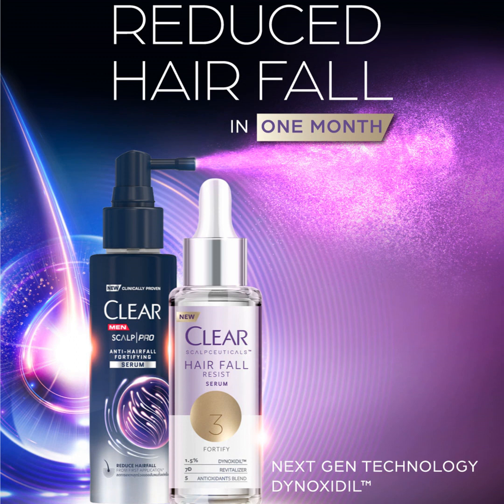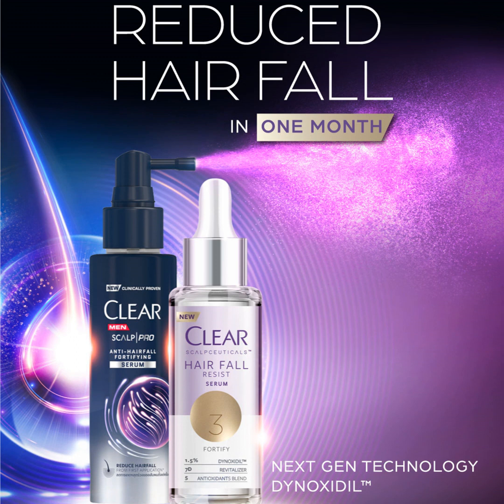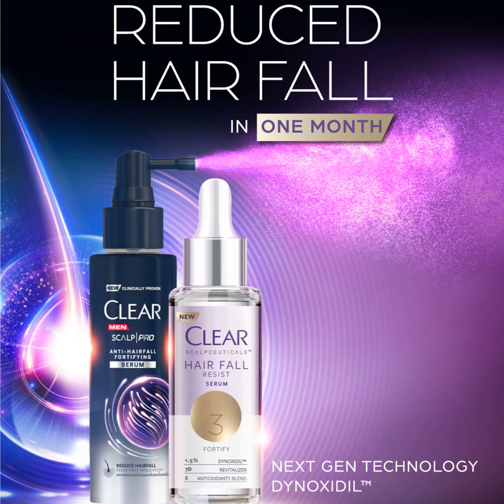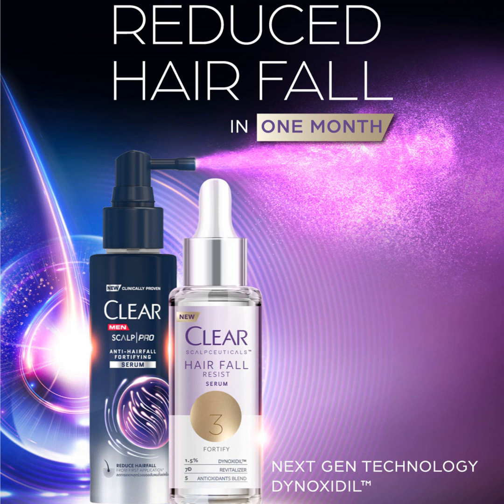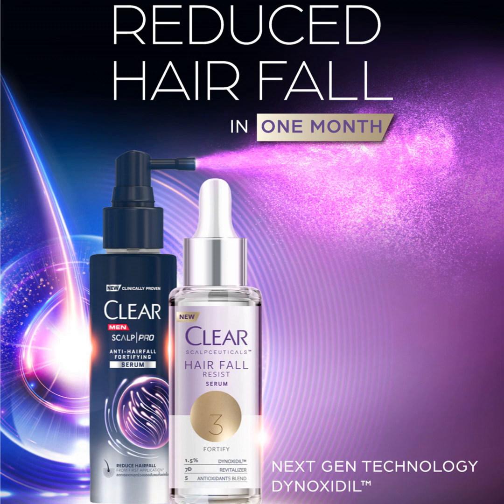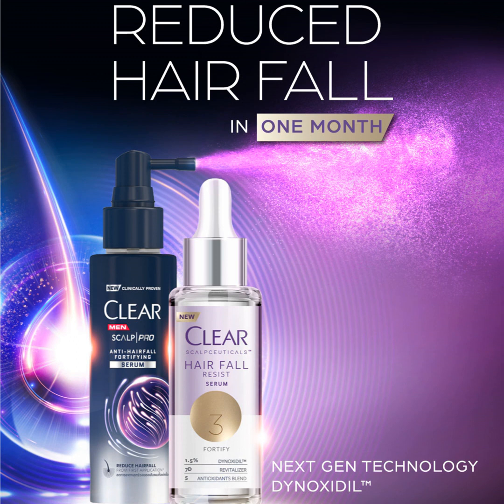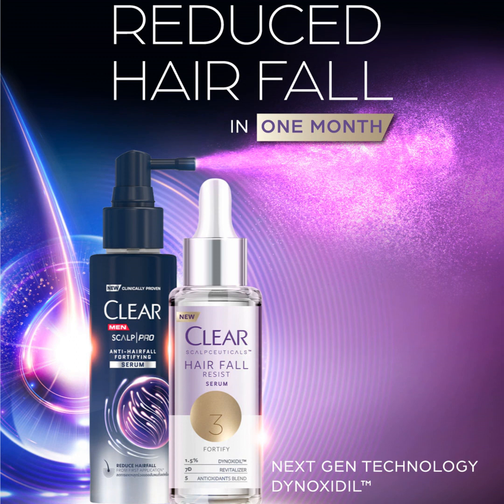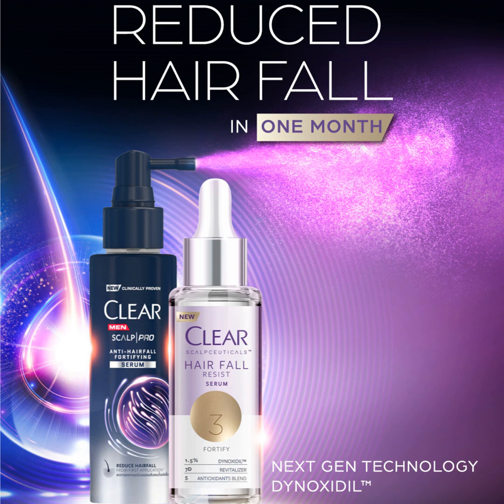The Science of Hair Fall: Targeting the Root Cause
Hair fall is a condition that can affect both men and women. While it most commonly begins in mid-life, there are steps we can take to prevent and treat it. Hair loss is a condition that can be influenced by hormonal factors, genetics and especially scalp health. In this episode, I’m going to be sharing my top tips on building an ideal hair and scalp care routine that focuses on strengthening and anchoring your roots—for healthy hair inside out.

Clear Scalpceuticals Hair Fall Resist for women and the Clear Men Scalp Pro Anti-Hairfall Fortifying ranges are ideally formulated for specific hair and scalp concerns pertaining to men and women. Backed by robust research and scientific evidence, the Clear Catalyst range features key actives such as Dynoxidil and Follilock which are clinically proven to improve scalp health and reduce hair fall.

Want more of our podcast? Episode Recaps and Notes Instagram: @drteowanlin; Youtube